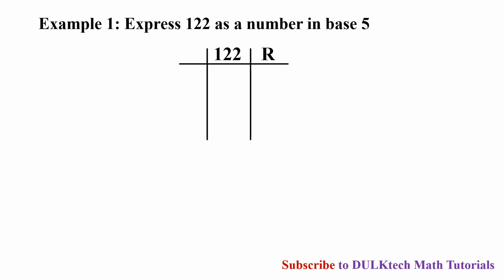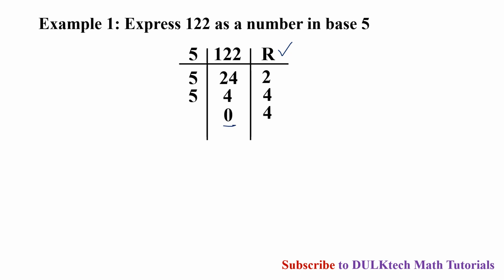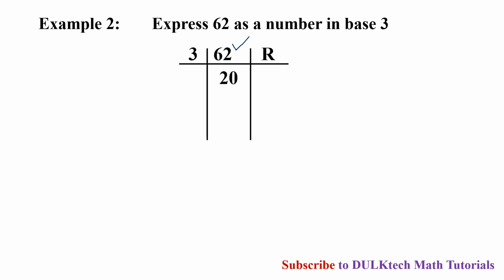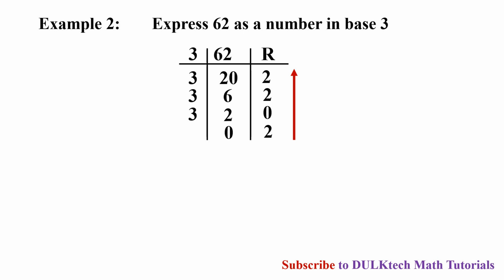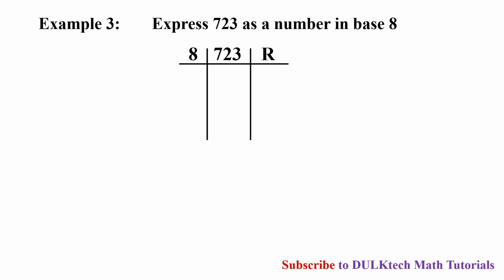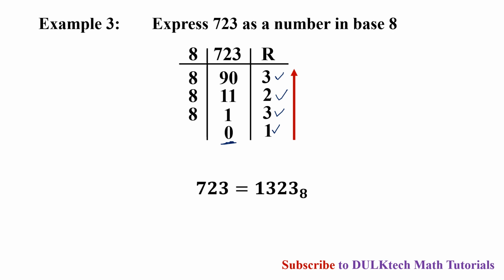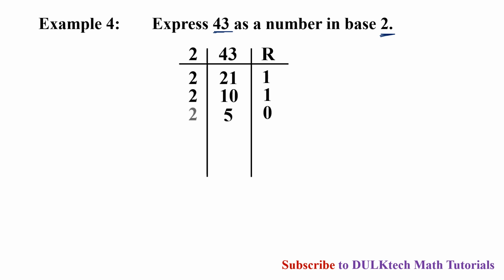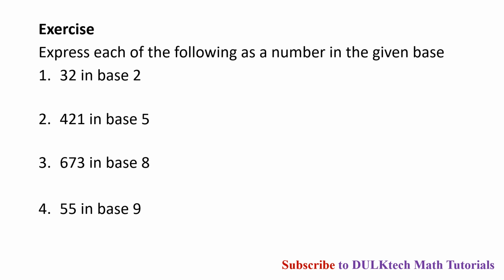Number Bases: Converting Numbers in base 10 (Deary Numbers) to Any Base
Understand the concepts of converting numbers from base 10 to any given base. Math made easy. Enjoy!